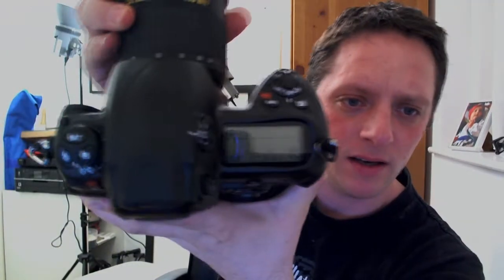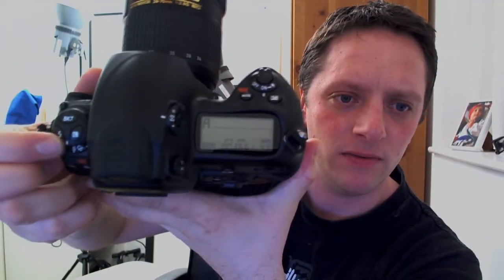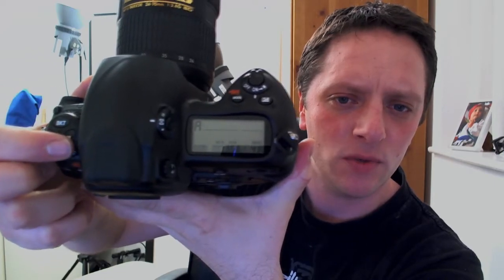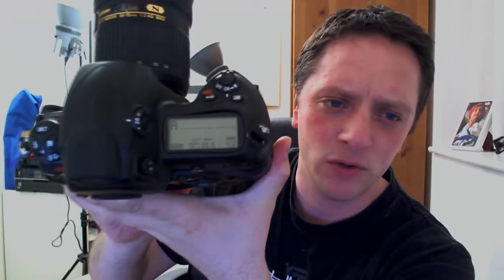Nikon D3s Review (1)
This review is only my first impression on the camera after unboxing and having taken a few pictures inside the house. Sofar so good :)

Cheers